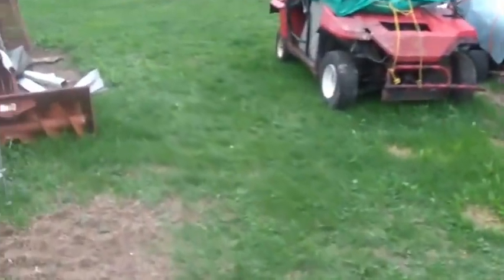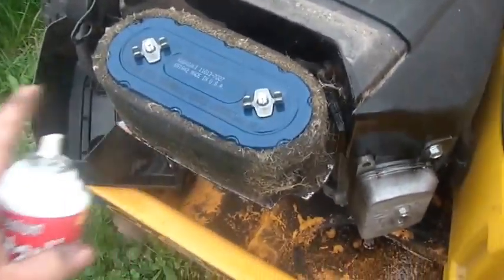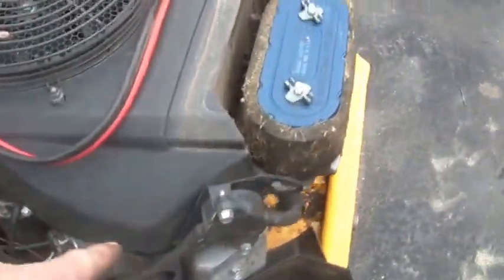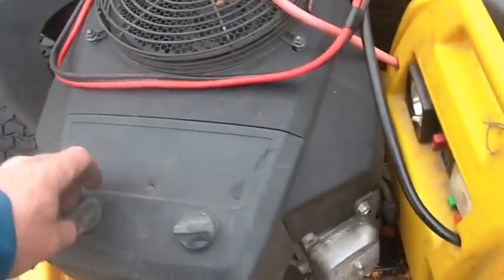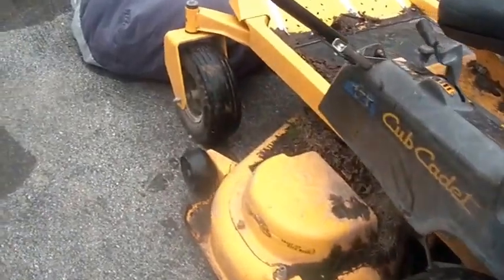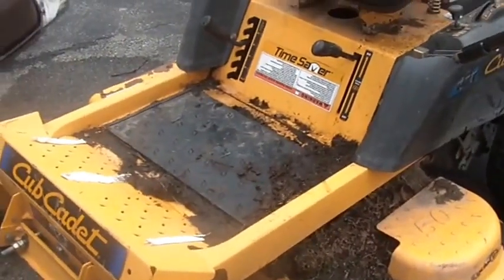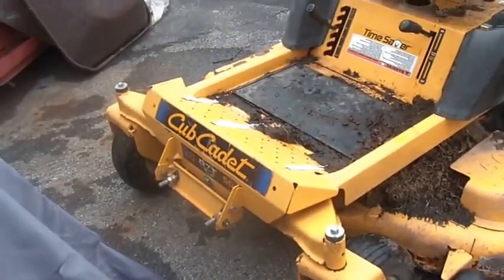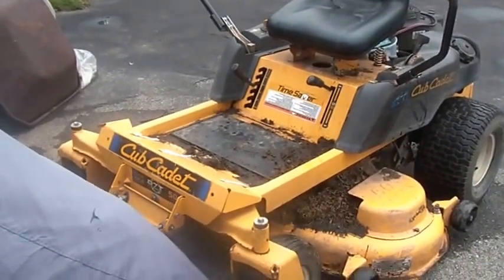Cub Cadet RZT50, 22HP Kawasaki, Spring cold start, winter finally over,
4_22_2017, Cub Cadet RZT50, 22HP Kawasaki, Spring cold start, winter finally over, it started real easy, surprisingly easy, driving to driveway for service, needs a pressure washing, an oil and filter change, and the blades sharpened, my primary lawn mower this year, more interesting to ride then the others, Harvey Spooner, Hoarding Mayhem,